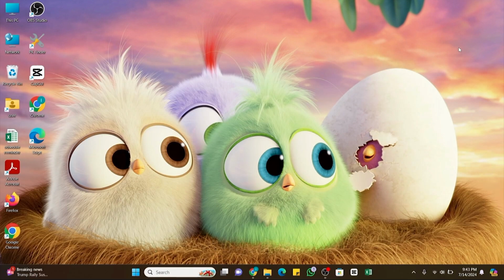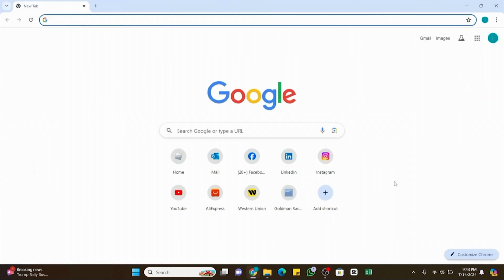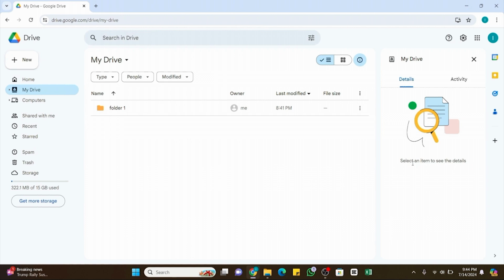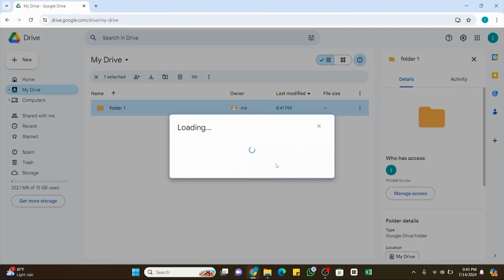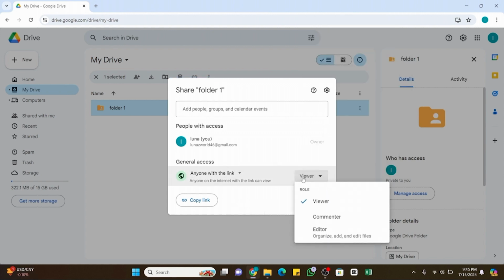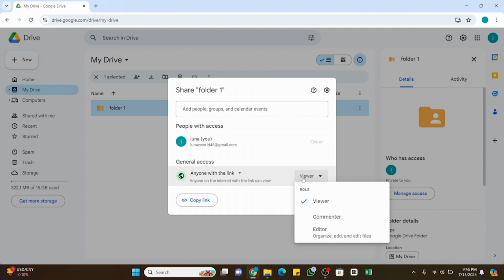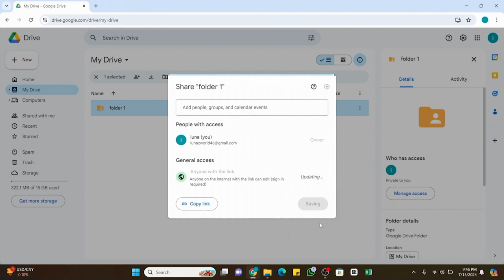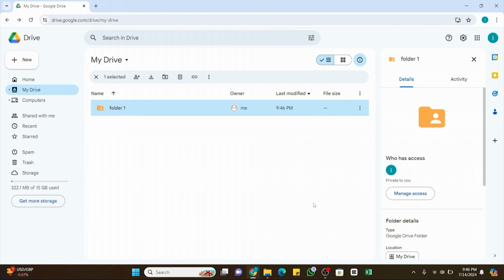How To Make Google Drive Accessible To Everyone 2024 | Share Google Drive Files Publicly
"How To Make Google Drive Accessible To Everyone 2024 | Share Google Drive Files Publicly" - A Video Guide by How To Tutorials.

Learn how to make your Google Drive accessible to everyone with this comprehensive guide. We'll walk you through the steps to share your Google Drive files and folders publicly, ensuring that anyone with the link can access them. Perfect for users looking to share documents, photos, and other files with a wider audience.